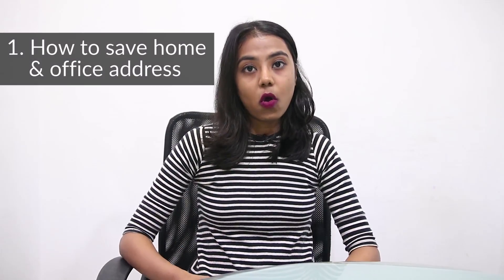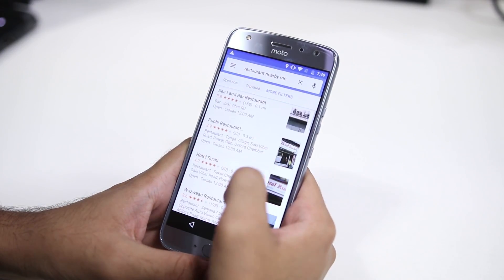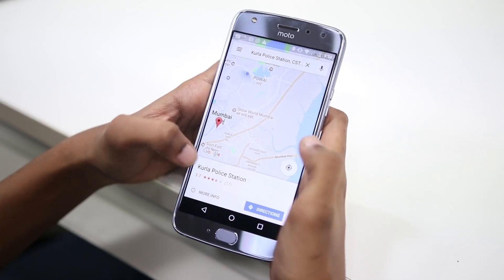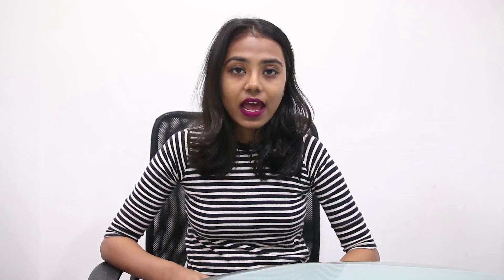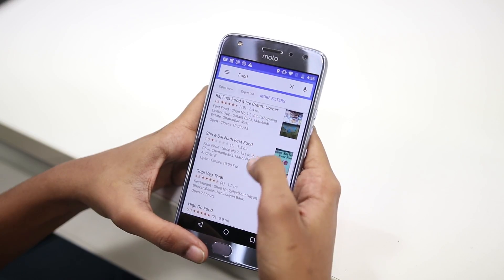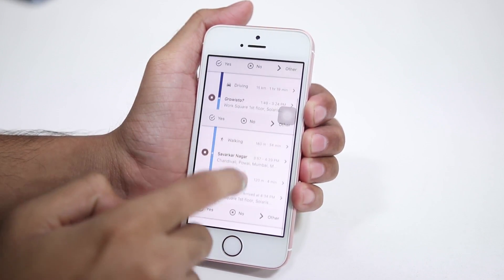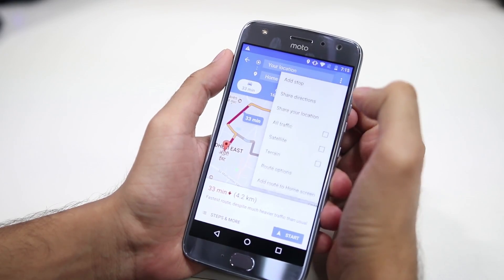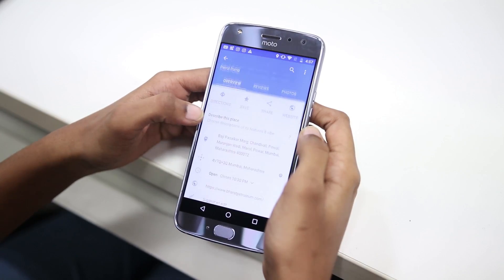Google Maps: Hidden Features, Tips and Tricks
Hidden Features of Google Map and awesome tips and tricks.

1.    Create Offline Maps
The internet connection in India is known to ditch you when you need it the most. So, the best way to tackle that is by creating offline maps of the routes in advance. All you have to do is tap on the hamburger menu on the left upper corner and click on "Offline maps". You can download any custom map you want. Or you can try the faster way. Search for the location you want to download offline and then type "Ok Map" on the search bar to download that particular area offline.

2.    Faster Navigation Mode
To avoid having to click multiple times to launch the navigation mode, you can simply click on the blue transportation icon showing car, bus, train, and walking when you feed in your location. Ever wondered that is the fourth option there with a man waving his hand. It shows all the uber and ola cabs nearby you. That's interesting, isn't it?

3.    One hand zoom
Several times we find it necessary to stop and zoom in on the map to see where exactly we are. However, many times it is impossible to use both hands and thus Google Maps allows you to use the zoom feature with just one hand by double tapping with a finger and then hold and swipe as per need.

4.    Find things nearby
One of the updates on the Google Maps allows users to search for nearby things like restaurants, ATMs, clubs and a lot more. So, if you’re traveling to a new city and are clueless about your next move, there’s Google Maps to the rescue.

5.    Share location with a friend
Meeting up with friends at a new location can get tricky if you don’t know the route. Google Maps allows you to share the location with your friends allowing them to track the location and follow the route accurately.

6. Check your timeline
You can go back in the time with this feature. Sometimes it happens that you forget where have you been and where are you spending most of your time. Click on that hamburger menu, and tap on "check your timeline". And you can see all the places you have been to in the past.

My YouTube Gears:

Canon 80D
Sigma 18-35mm Lens
RodeLink Wireless Filmmaker Kit
Lenovo ThinkPad P50
Dell Inspiron 7567

Best Phones under 15000 to buy this month:

Mi Max 2
Lenovo K8 Note
Moto G5s Plus
Mi A1
OnePlus 3T

Best Phones under 10000 to buy this month:

Nokia 3
Redmi 4
10.or E
Micromax Canvas Infinity
Moto E4 Plus